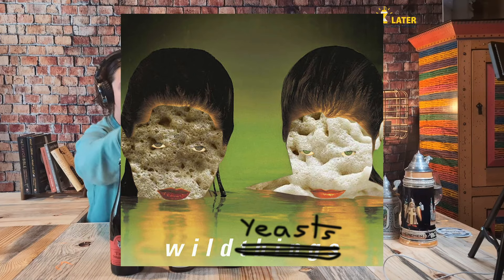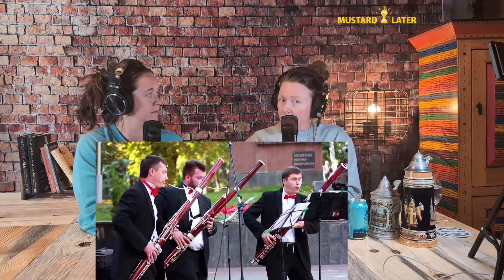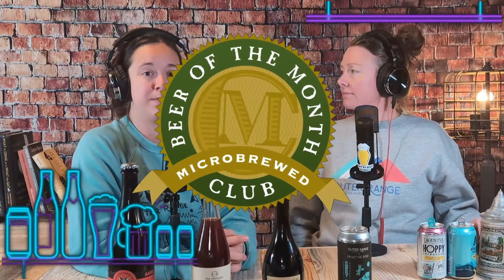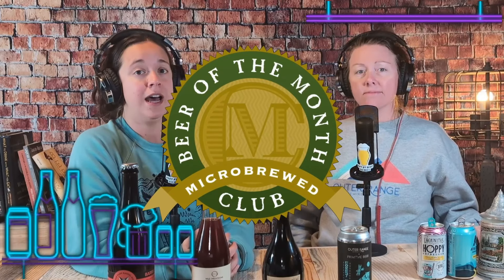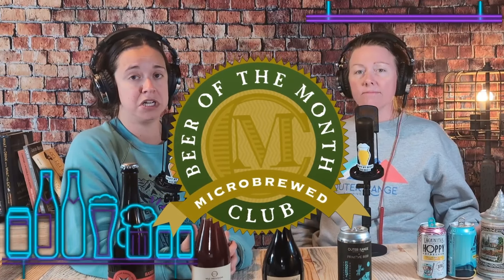Sour Beers Decoded: Taste the Secrets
Dive into the world of sour beers with the Body By Beer Podcast: Explore the unique tanginess from wild yeast and bacteria fermentation. Perfect for wine lovers, these complex brews range from citrusy to funky, undergoing an aging process for balanced flavors. Discover styles like Berliner Weisse and Flanders Red Ale, each offering a unique taste adventure. Join us to unravel the secrets of sour beers and elevate your beer appreciation.

Join us, won't you?!  Your feedback helps us continue bringing you the best in beer podcasting.

Listen to the Body By Beer Podcast here on YouTube, or Apple Podcasts & Spotify @bodybybeerpodcast.

We love connecting with fellow beer enthusiasts and collaborators who share our passion for craft beer.